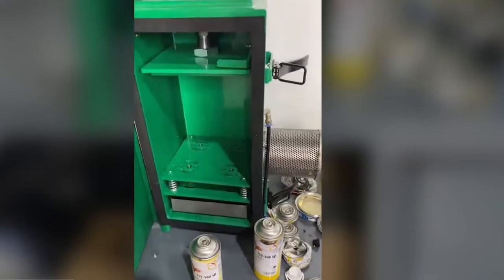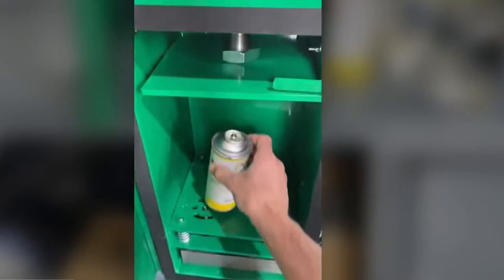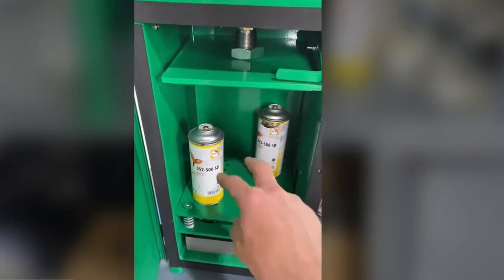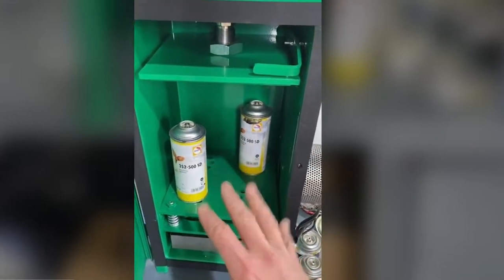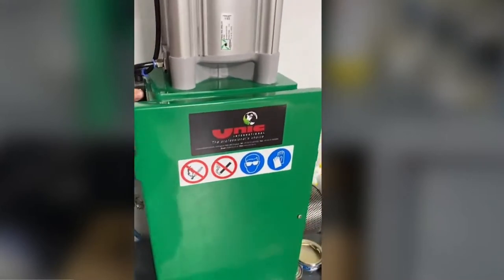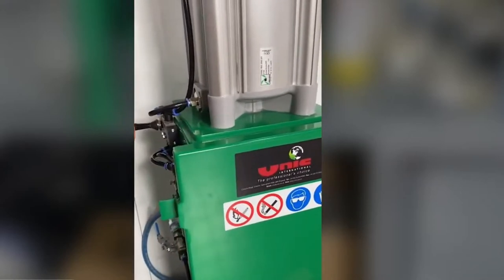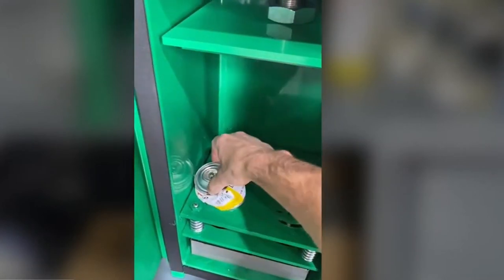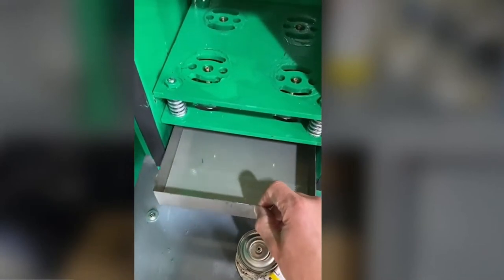Aerosol Can Crusher Demo How It Works and How It Might Help You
00:00 - Aerosol Can Crusher Demo How It Works and How It Might Help You
00:29 - Pre crushed aerosols
01:13 - Post crushed aerosols

A quick look at the aerosol can crusher from UNIC for which are a main distributor. Great way to save space and waste in the workplace and make safe for standard disposal no special measures.